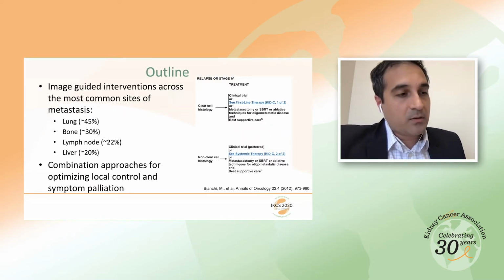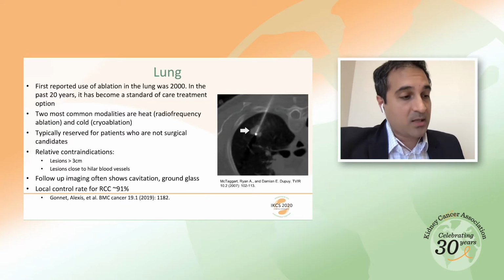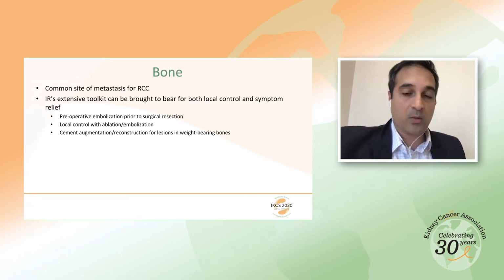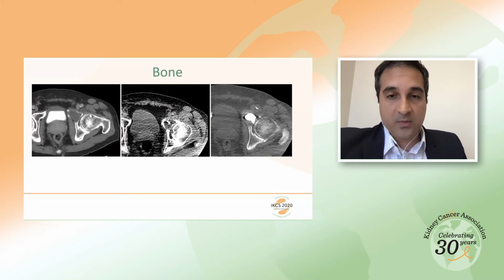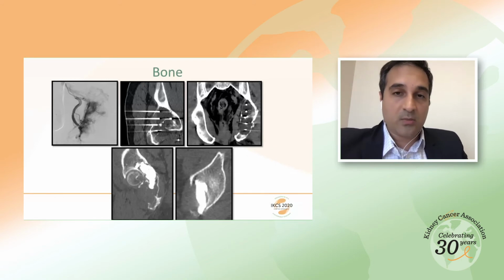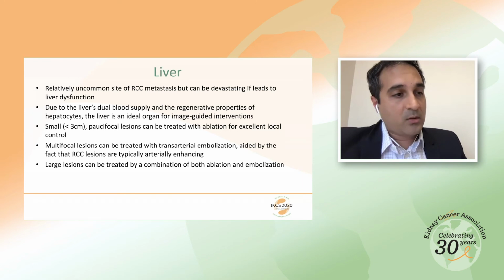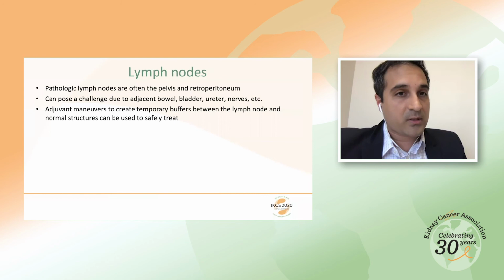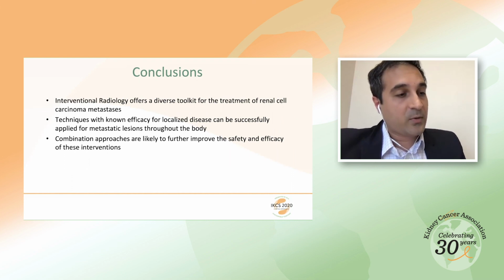Image Based Local Therapy for Oligometastatic Disease